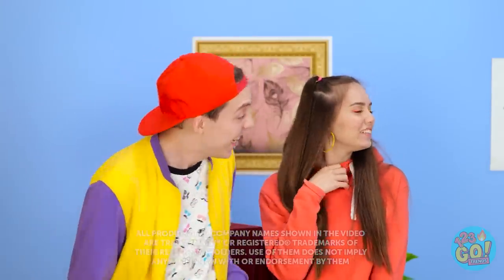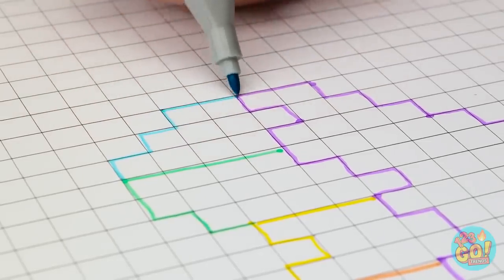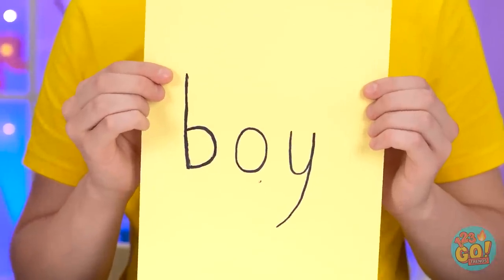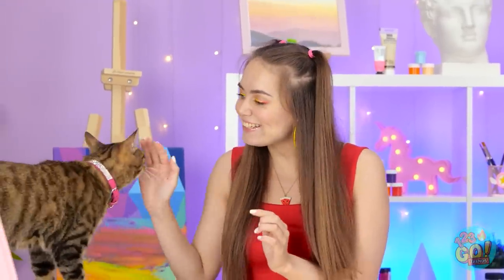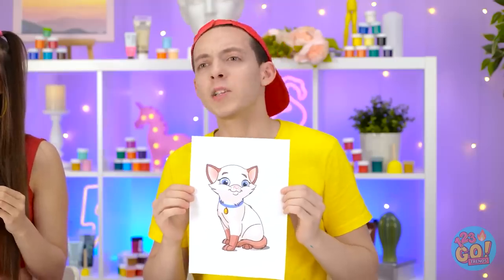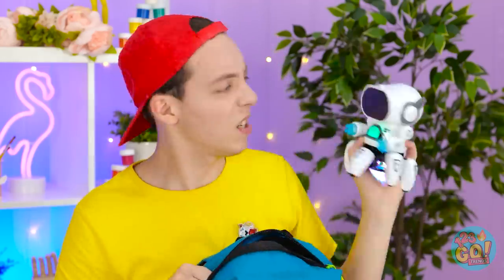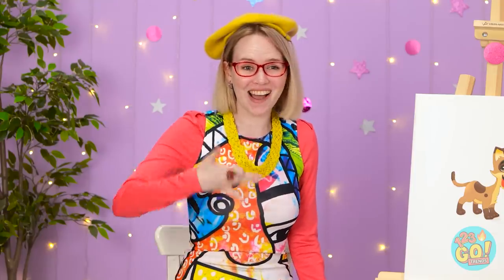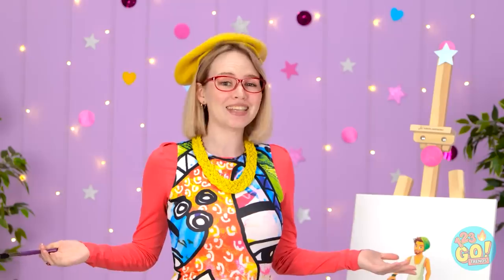EASY ART TRICKS & PAINTING HACKS || DIY Drawing Crafts & Colorful Techniques By 123 GO! TRENDS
Think you could’ve done better in these challenges? Grab your pens, pencils, and markers and hold an art competition of your own! Ready, set, draw!